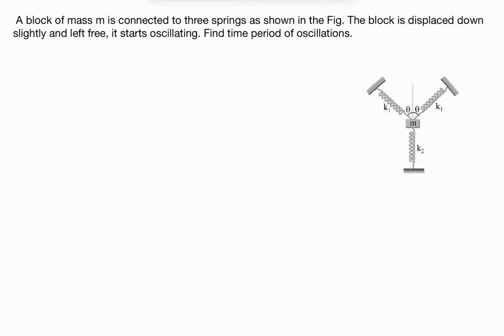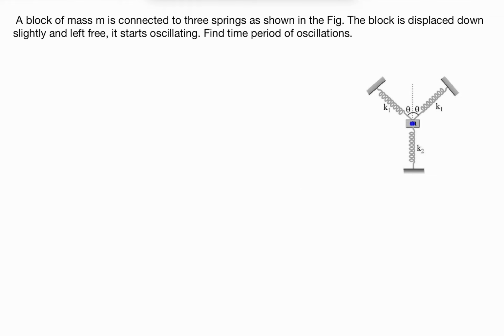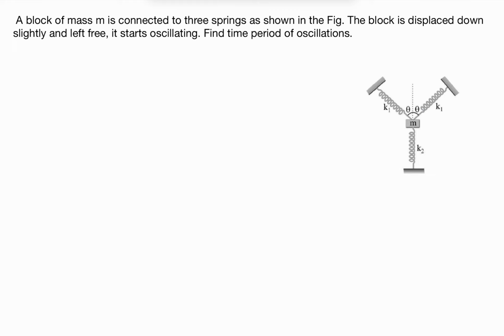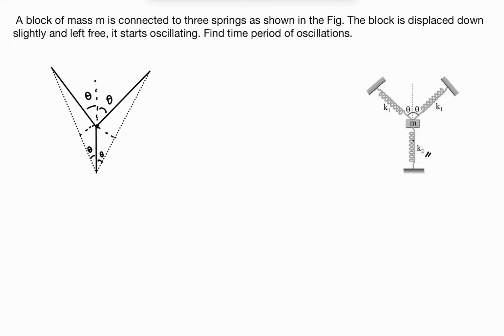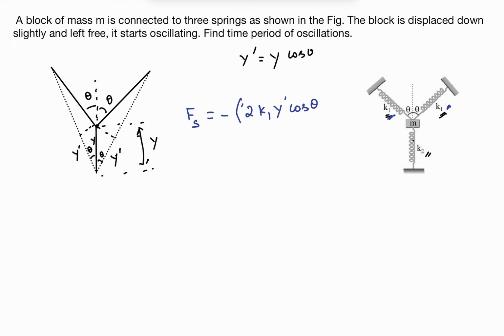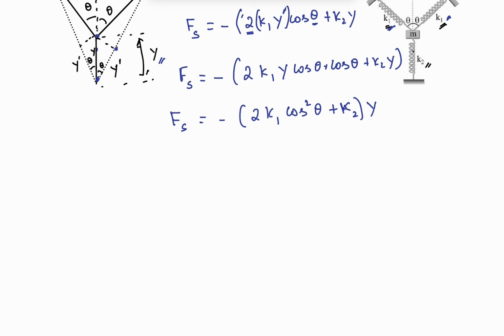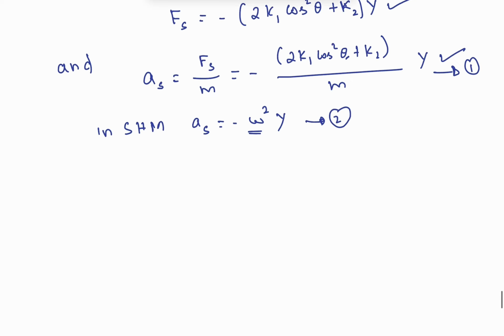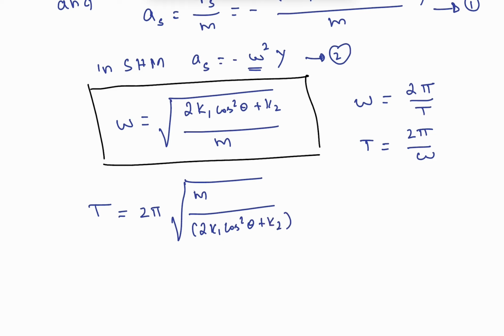SHM problems/ NEET JEE CBSE /A block of mass m is connected to three springs The block is displaced